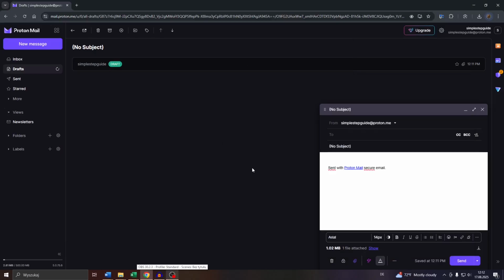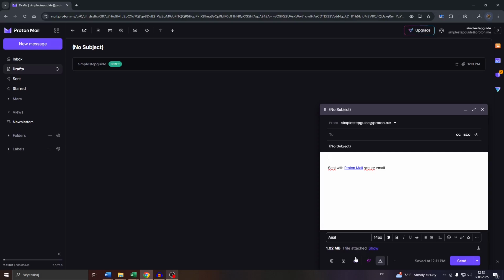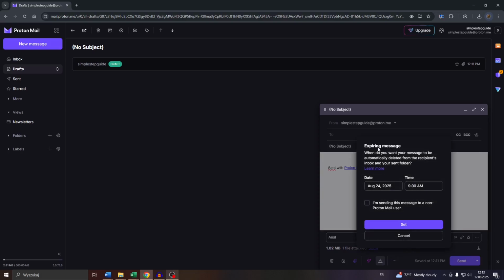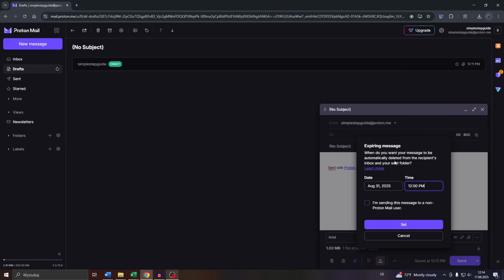How to Set Expiration Date for Sent Message on Proton Mail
Learn how to set an expiration date for your sent message in Proton Mail.